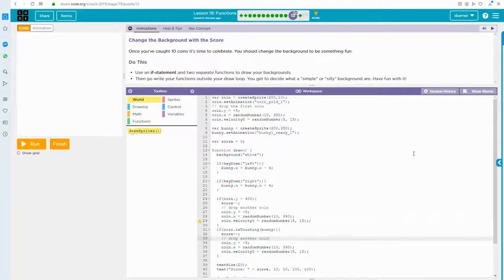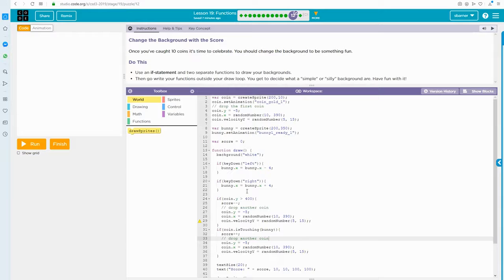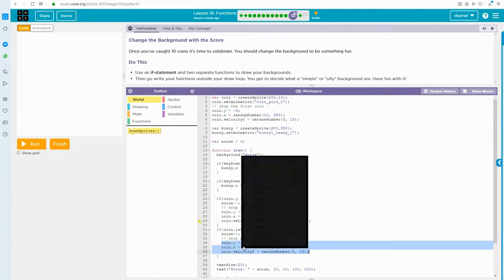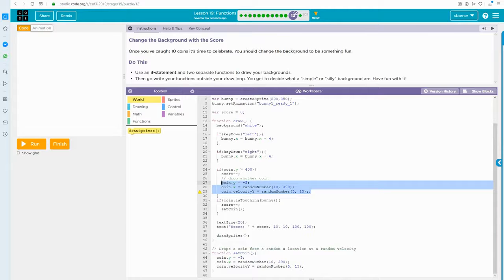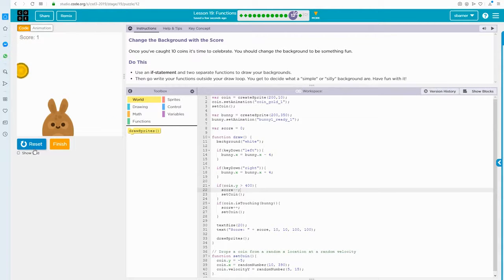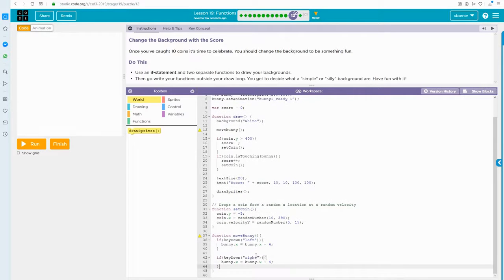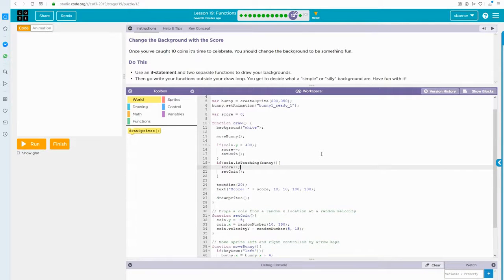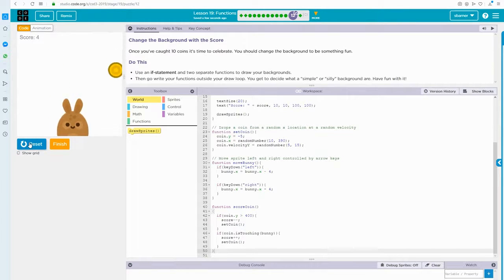Lesson 19 Functions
Functions provide a mechanism to make your code shorter and more understandable. You should use them wherever they make sense to do so.